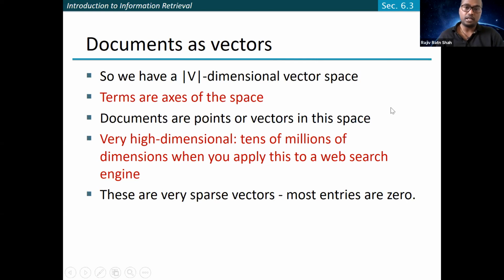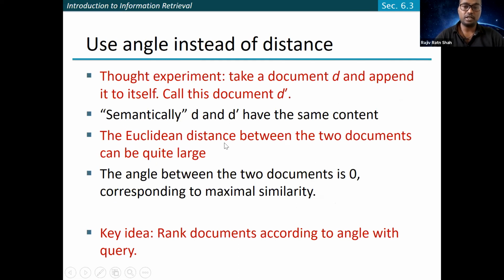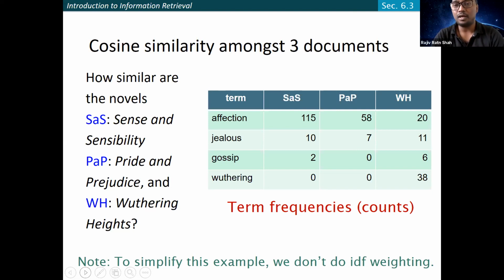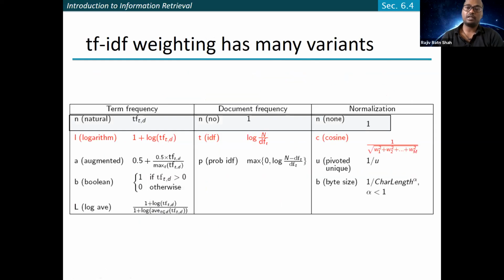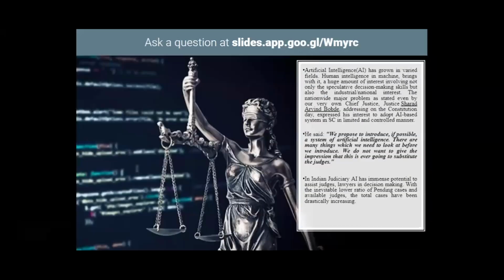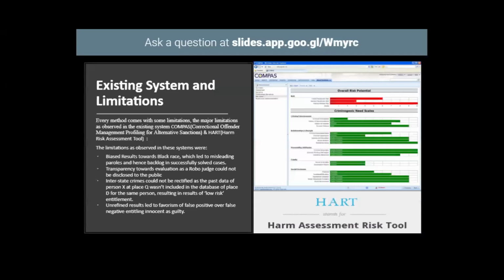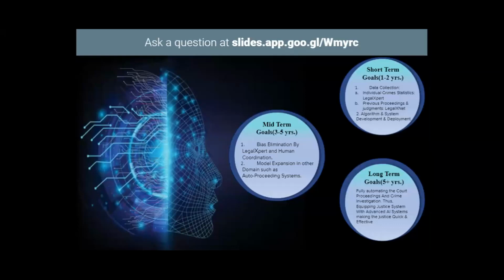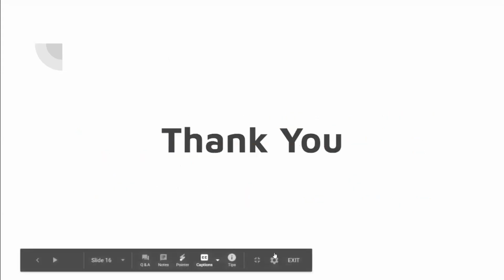Lecture 11 - Scoring, Term Weighting and the Vector Space Model - II